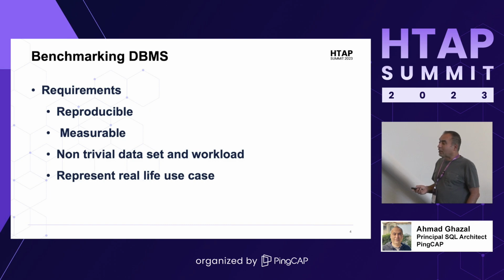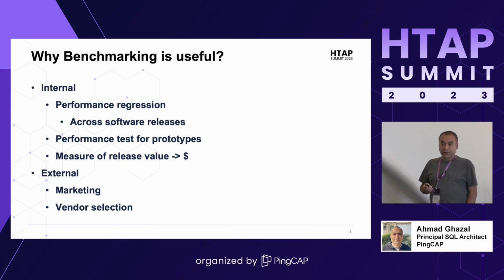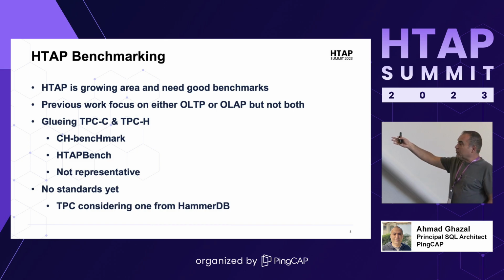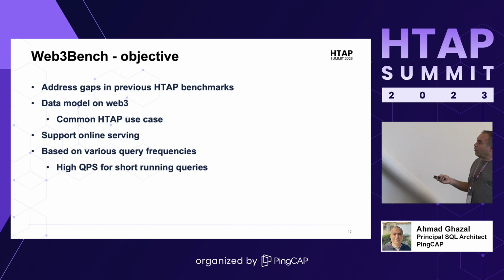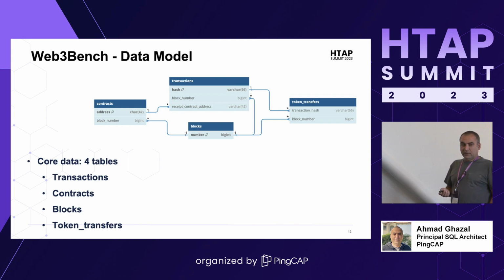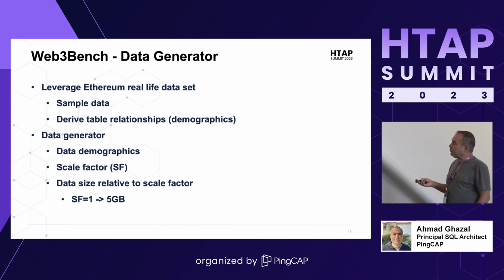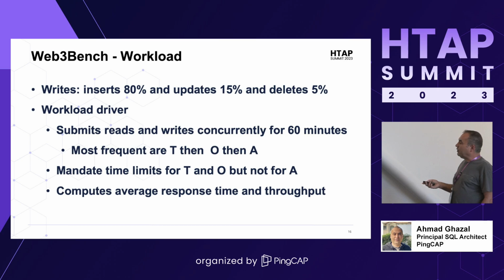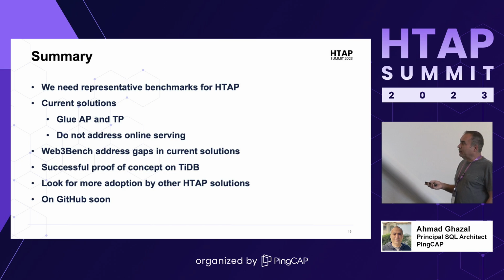HTAP Summit 2023 | Web3Bench: Web3-Based HTAP Benchmarking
Hybrid transaction/analytical processing (HTAP) databases are gaining popularity in the database community. However, existing HTAP benchmarks often combine transactional and analytical benchmarks without addressing the online aspect of HTAP. They also reuse data models that don't represent HTAP workloads.

In this session, PingCAP Principal SQL Architect Ahmad Ghazal introduces Web3Bench, an HTAP benchmark for addressing these limitations. Web3Bench is based on real-world Web3 scenarios, a common use case for HTAP that focuses on simple online queries with a high query throughput.